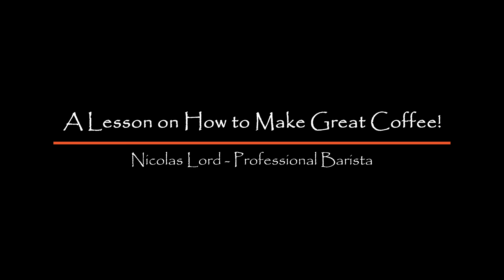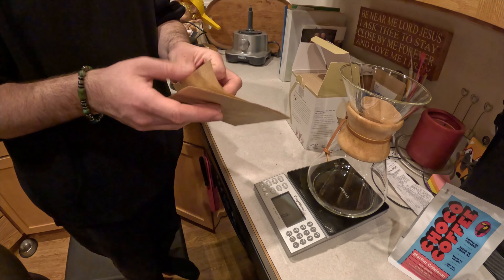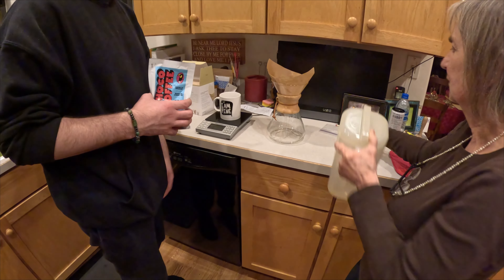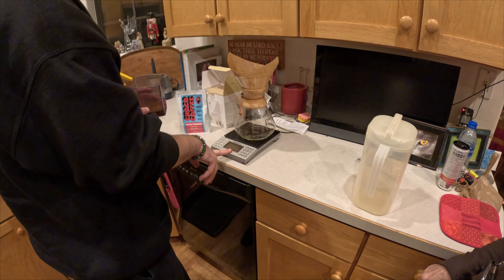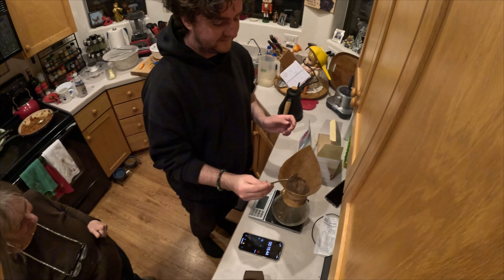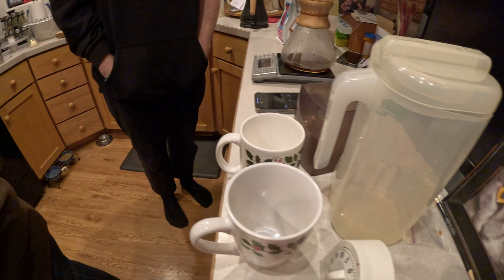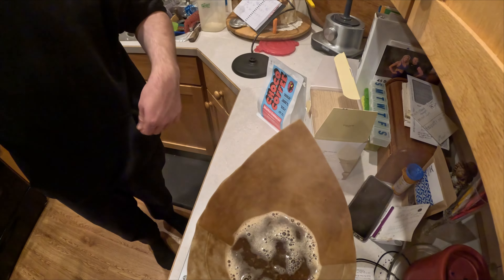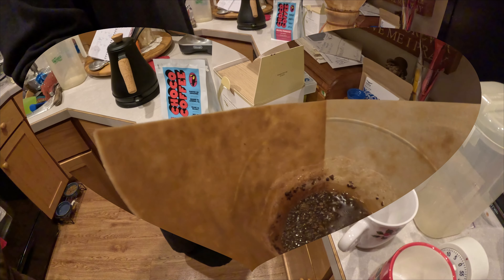Coffee Pour Over Lesson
How to make the best cup of coffee when you have delicious whole beans to consume.  Step1 is to get your coffee from 'Choco Pronto' in Athens Georgia, and Step2 is follow Nicolas guide in this video.  Thanks NIcolas for teaching us how to do this like a professional barista.